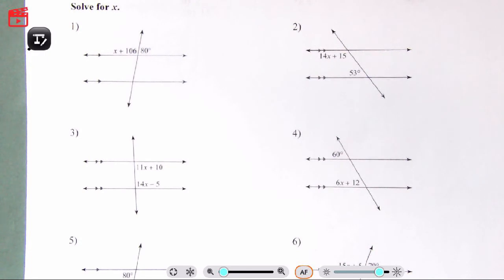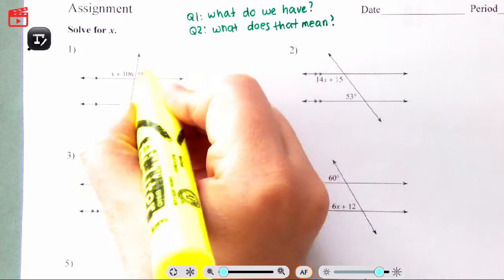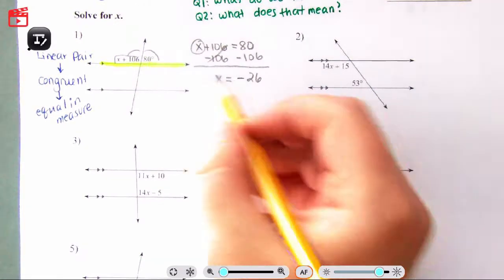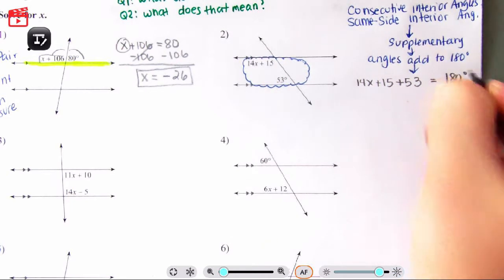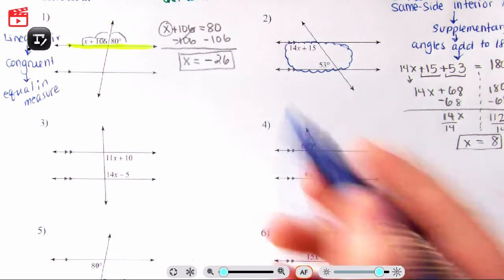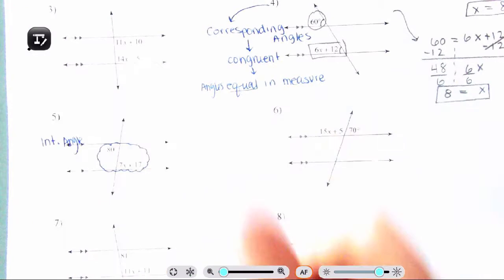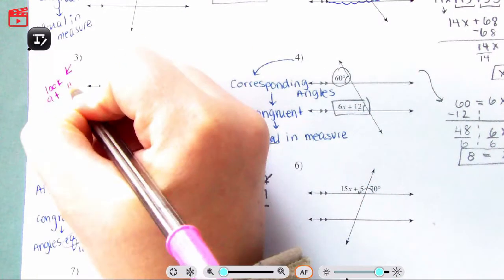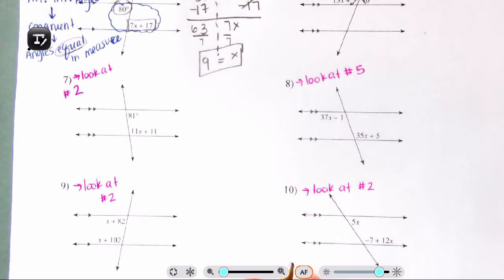Parallel Lines Cut by a Transversal Examples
Hello Beautiful People! Some examples for Mod 19.2. In this video we work on some examples using alternate interior/exterior angles, consecutive angles, and corresponding angles.